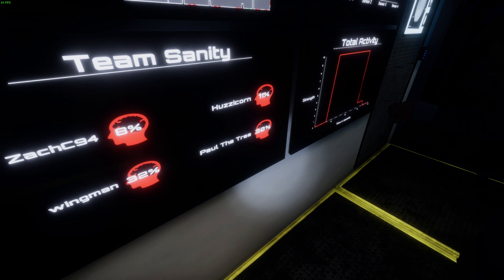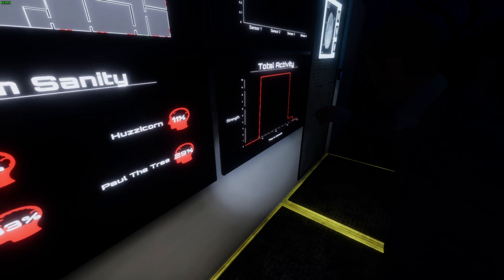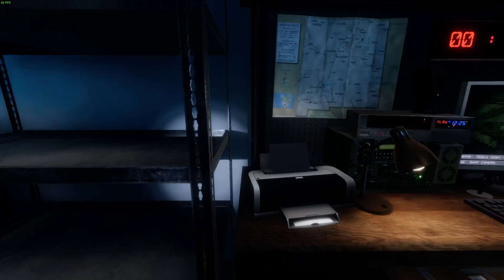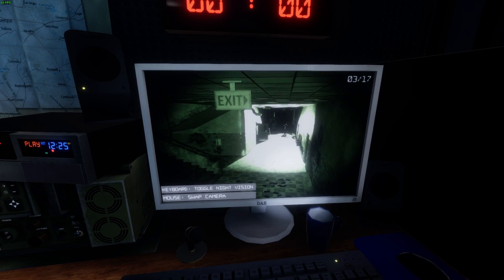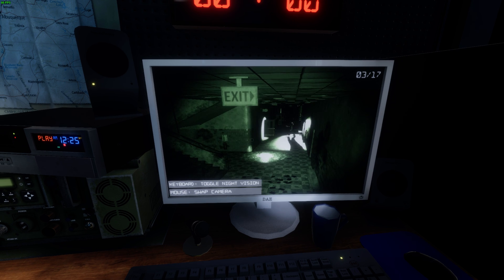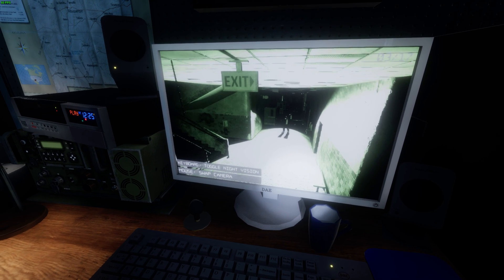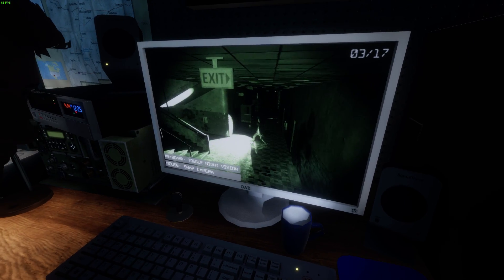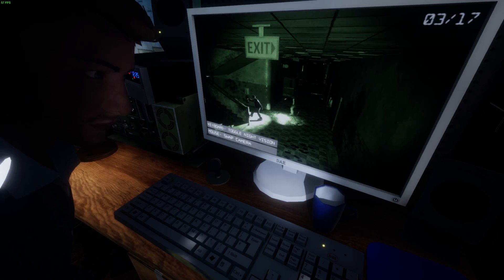Phasmophobia - Paul's Death Scream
Actual simulation of Paul's death.